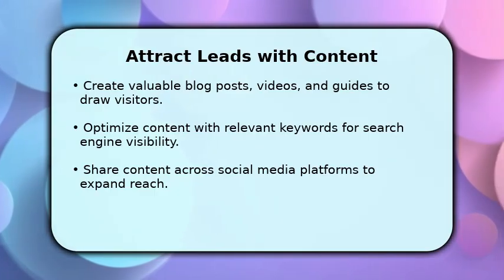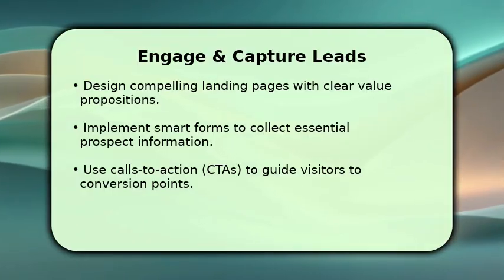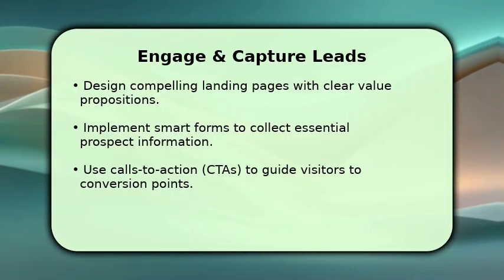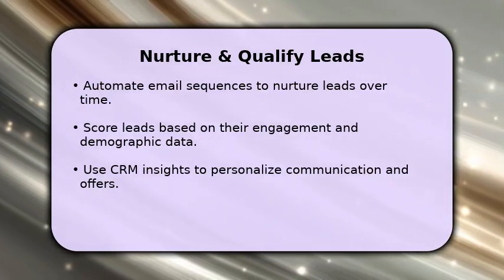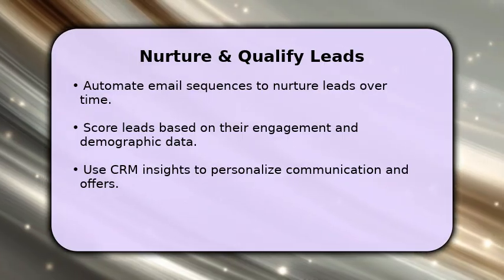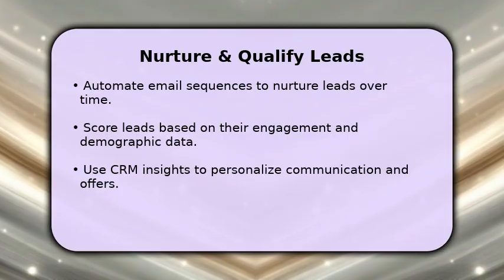How to Use HubSpot for Lead Generation - Easy Guide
▸ (x) In this video, we'll walk you through the step-by-step process of using HubSpot for lead generation. From setting up your account to creating and managing campaigns, we'll cover everything you need to know to get started with HubSpot's powerful marketing tools. Whether you're a seasoned marketer or just starting out, this easy guide will help you unlock the full potential of HubSpot and start generating leads like a pro.